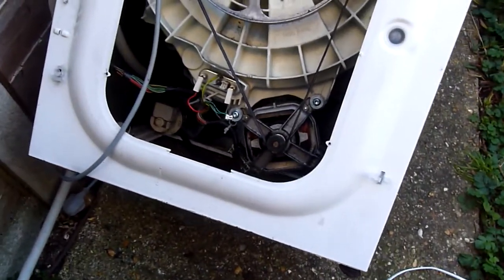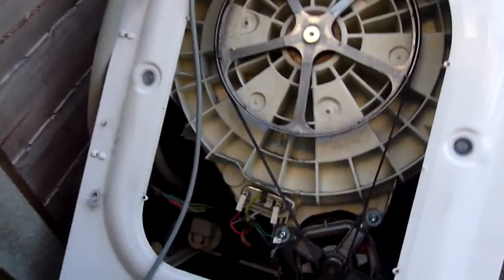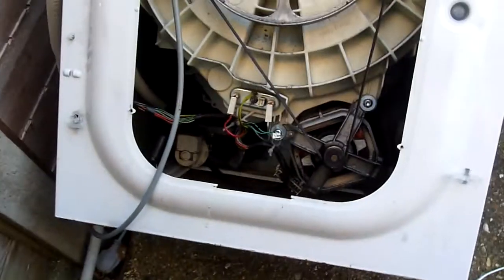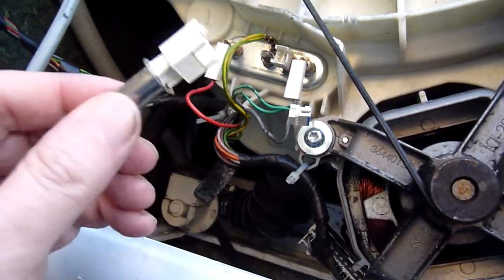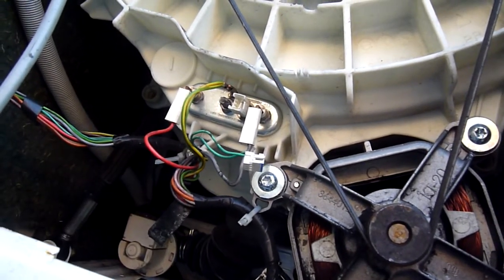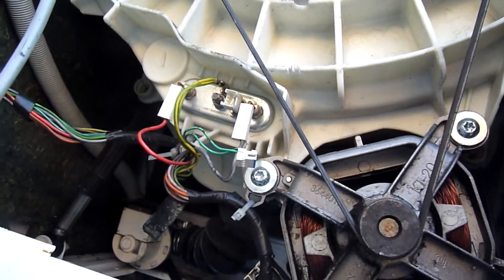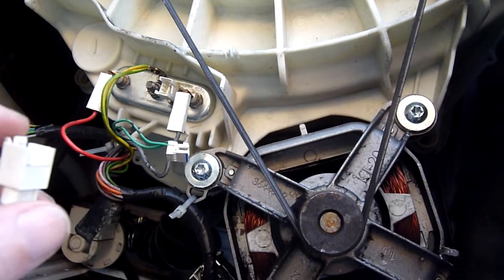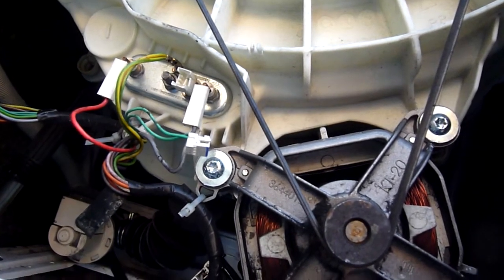F3 error on Beko washing machine try another idea that thermistor should be replaced